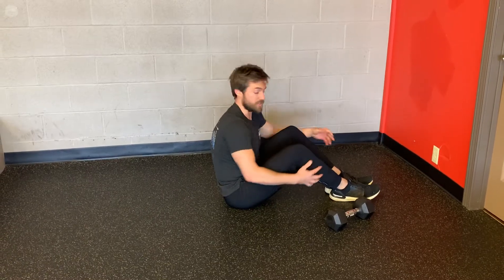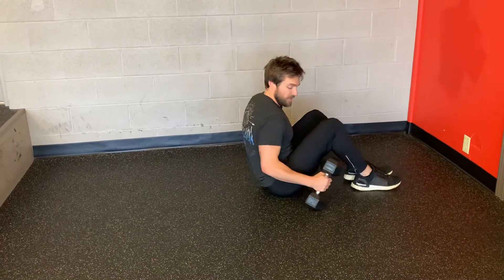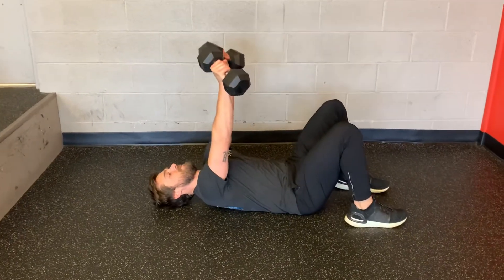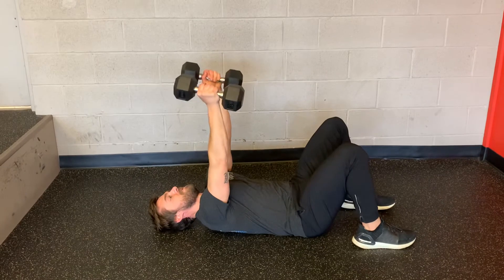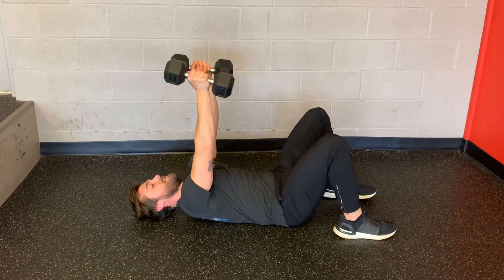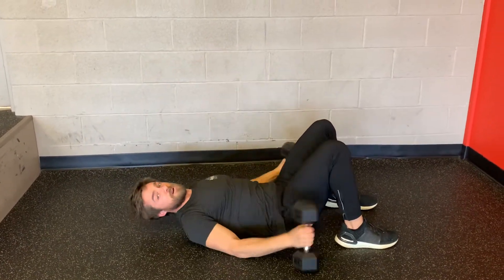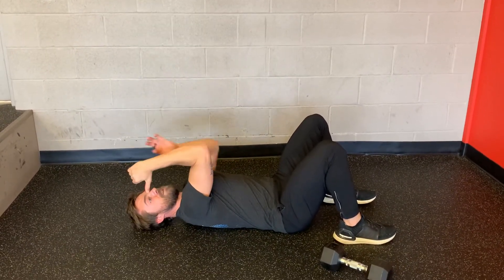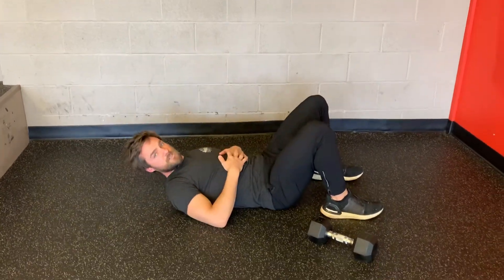Skull crushers Tutorial